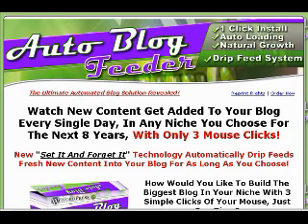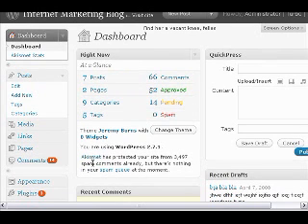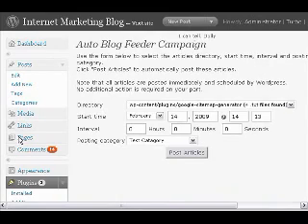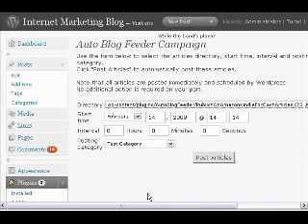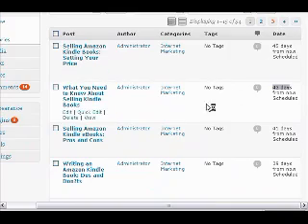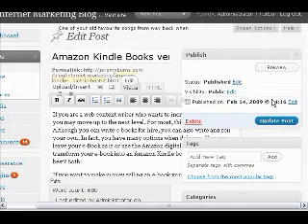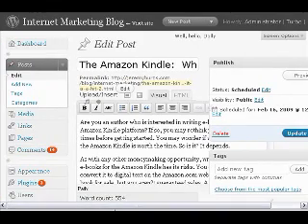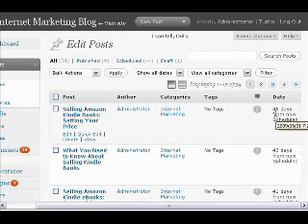Auto Blog Feeder Wordpress Plugin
Automatic Blog Feeder Wordpress Plugin gets fresh new articles each and every day and posts them automatically to your blog. This plugin does not require you to create CRON jobs, so it is very easy to install and use.

You get FULL ARTICLES to your blog, at least 300 words long!

It's so "Set-it-and-Forget-it" simple!

You install it in less than 3 minutes and then it works automatically! Really, really COOL.